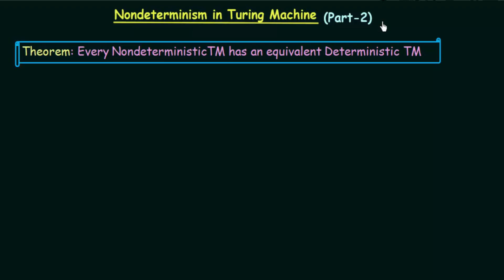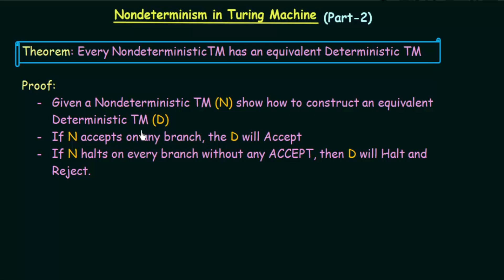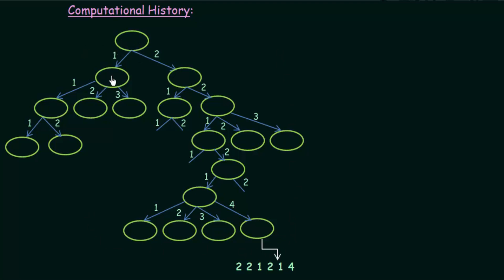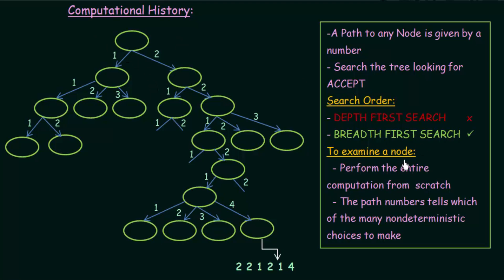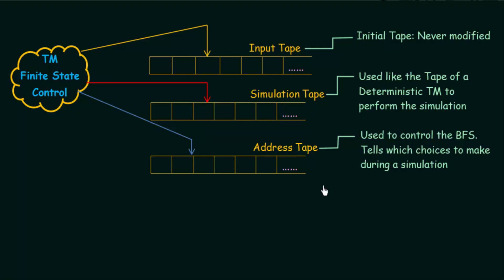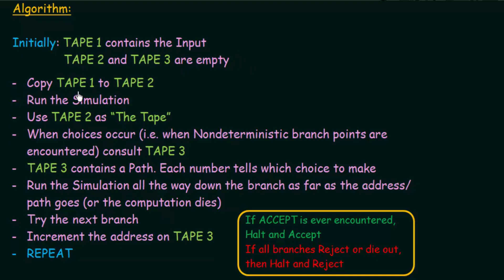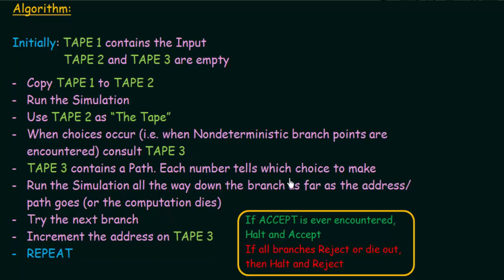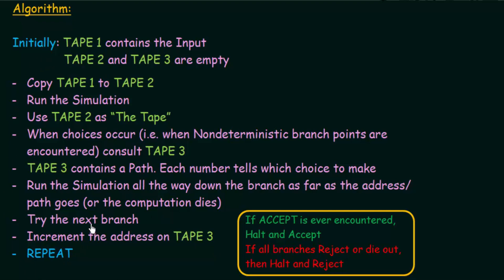Nondeterministic Turing Machine (Part 2)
TOC: Nondeterministic Turing Machine (Part 2)
Topics discussed:
1. This lecture shows how we can construct an equivalent Deterministic Turing Machine for a given Nondeterministic Turing Machine
2. Input tape
3. Simulation tape
4. Address tape.